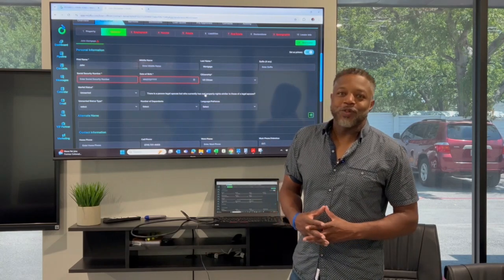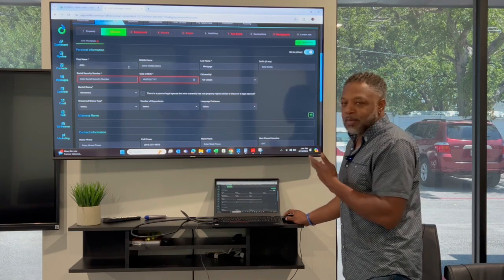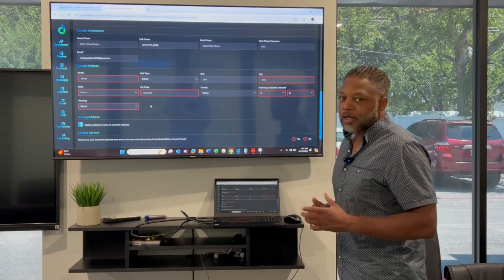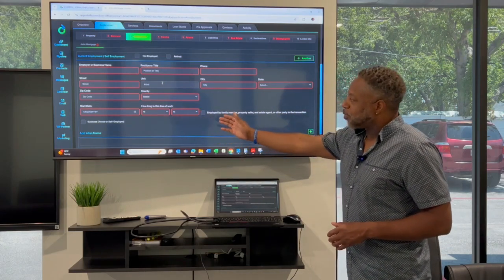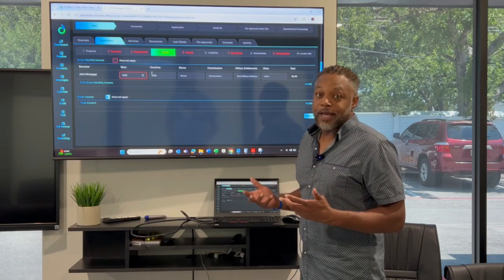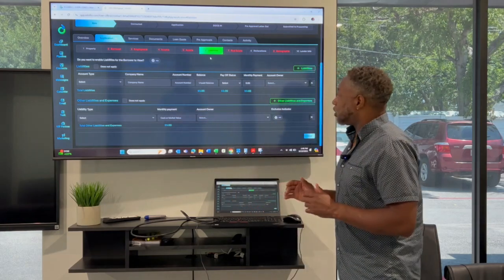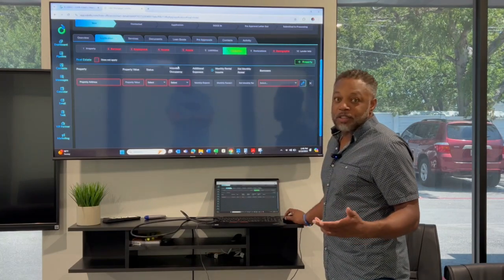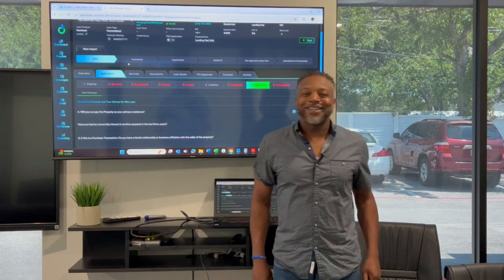Top 5 Costly Mortgage Application Mistakes You MUST Avoid!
Filling out your mortgage application can be a daunting process, but making a mistake could cost you time, money, or even your dream home. In this video, we'll break down the top 5 common mistakes people make on their mortgage applications and how you can avoid them. Whether you're a first-time homebuyer or refinancing, these tips are crucial to securing your loan without any hiccups. Watch until the end for a bonus tip that could save you thousands!

*New construction pricing is subject to change without notice. We do not work for, or represent the sellers in this virtual tour video and have no control over their pricing and incentives.